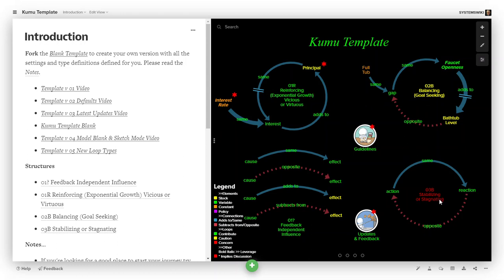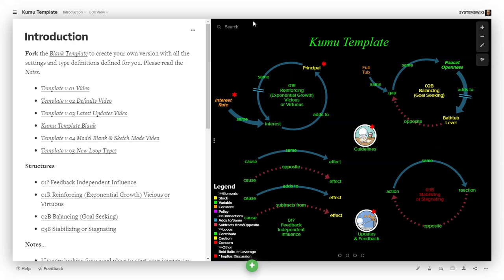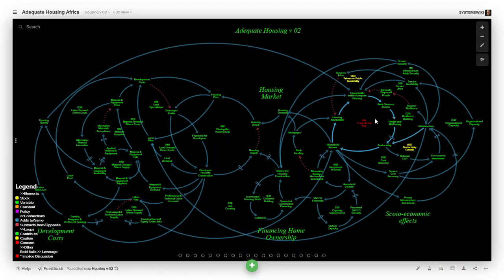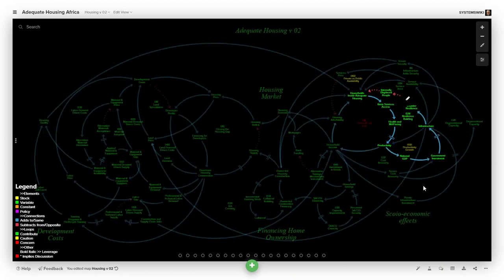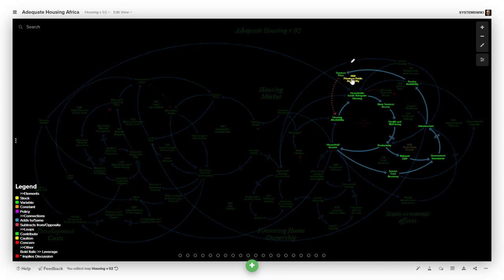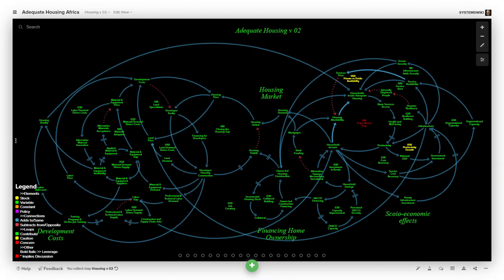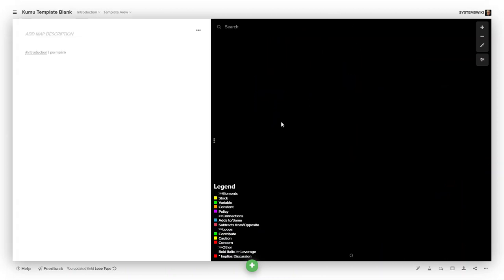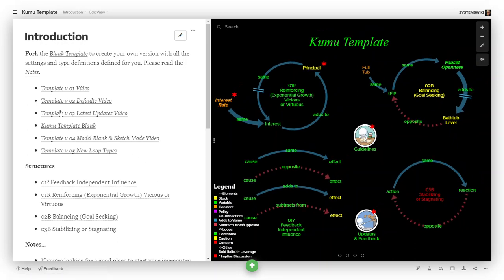The Kumu Template v 05 New Loop Types